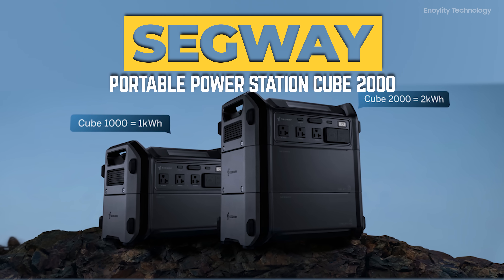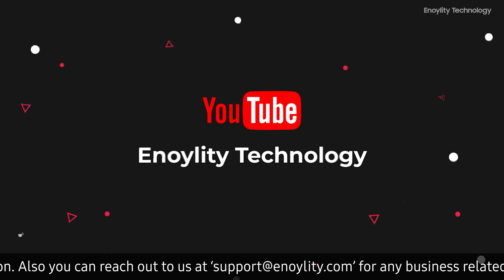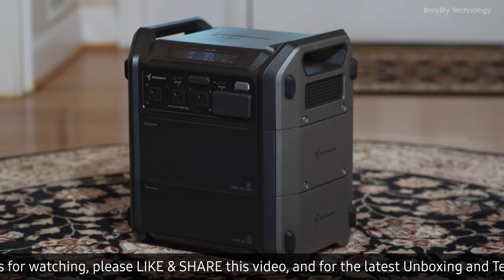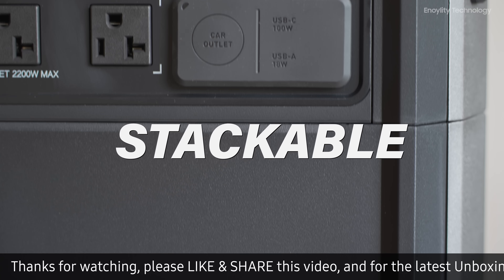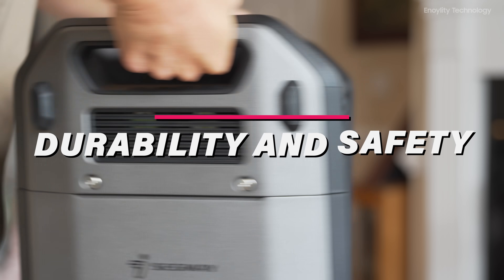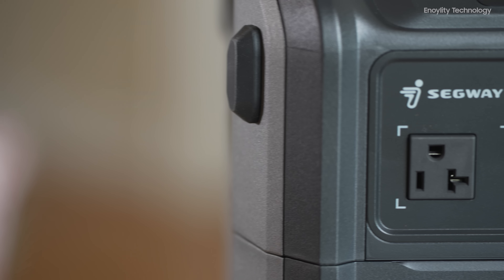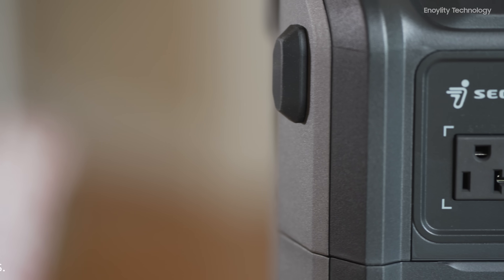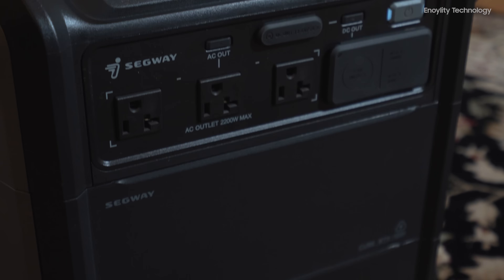Power Anywhere with Segway Cube 2000: The Ultimate Portable Power Station!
► From indoor electrical outage to outdoor electrical supply, Segway has got you covered. Segway portable power station Cube series from $499.99 !

Segway Power Station Review!

Stay powered wherever you go with the Segway Cube 2000 Portable Power Station! In this video, we explore the remarkable features that make the Cube 2000 the perfect solution for all your power needs. With 2200W AC outlets and a massive 2048Wh LiFePO4 battery, this power station delivers reliable energy for camping, home backup, power outages, and off-grid adventures. Discover its expandable battery capacity up to 5kWh and solar generator capabilities for sustainable power. Click 'Play' to see how the Segway Cube 2000 can keep you connected and powered up in any situation!

MB01LALF8FU5KYB